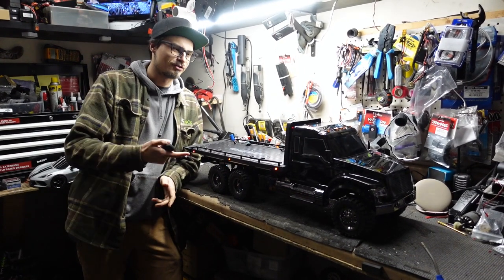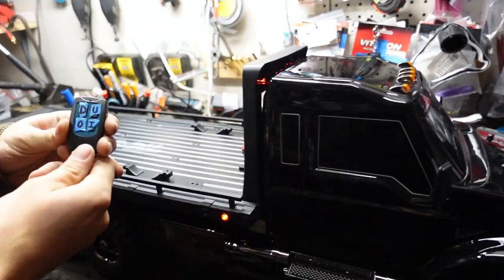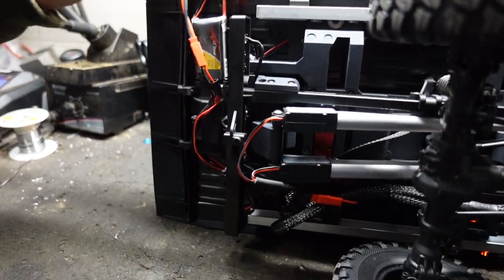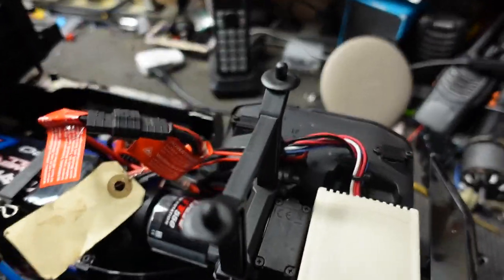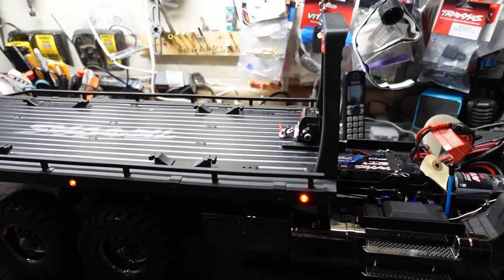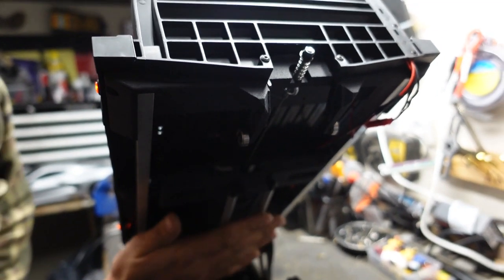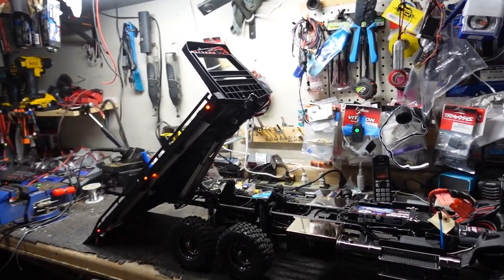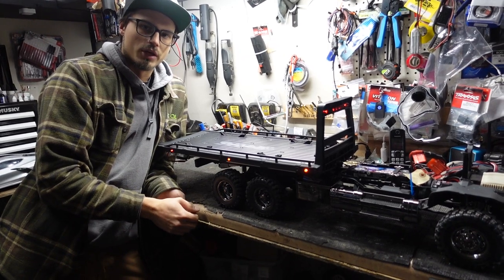Traxxas TRX6 Hauler with WORKING Flat Bed - 1/10 Rod Shop Flat Bed Mod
The New Traxxas TRX6 Hauler with the 110 rod shop full functional flat bed.